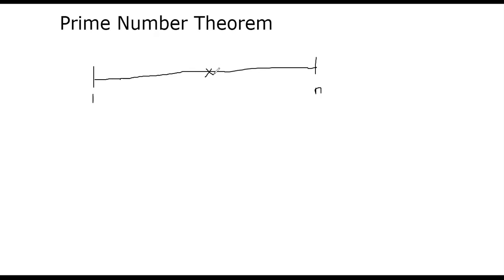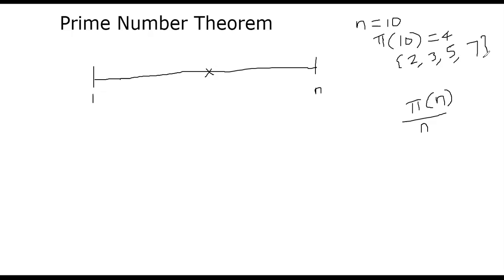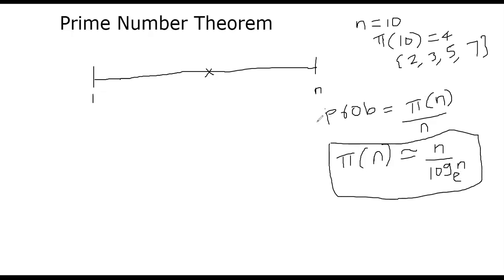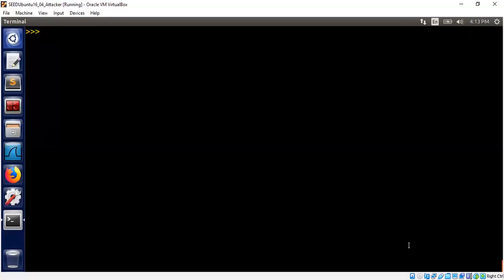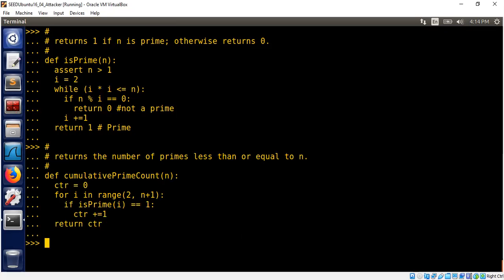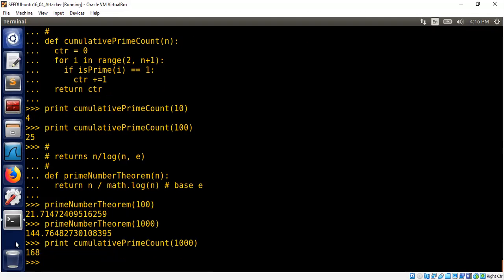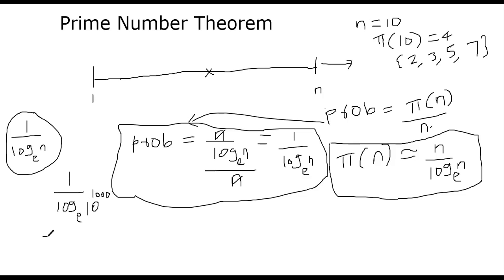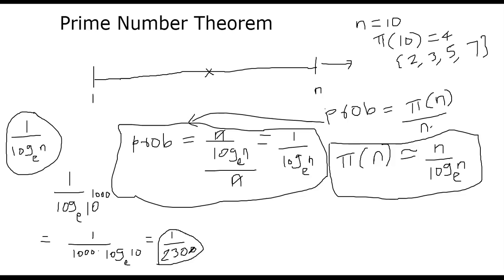Prime Number Theorem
What is the probability that a number not greater than n is prime?